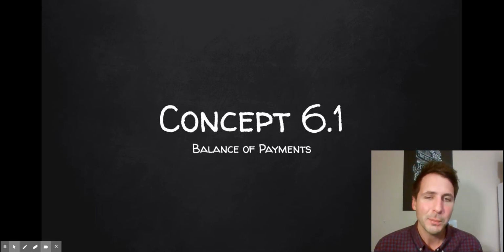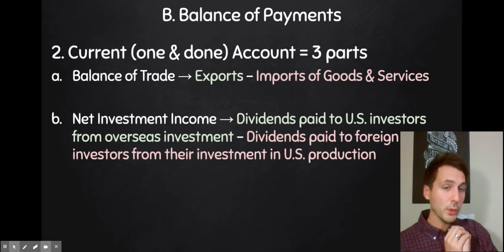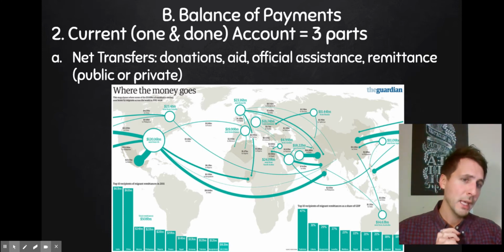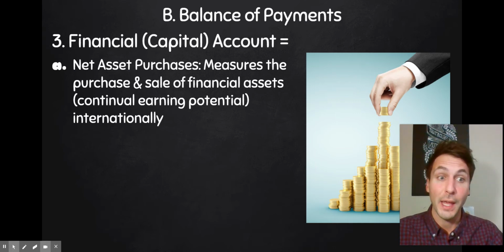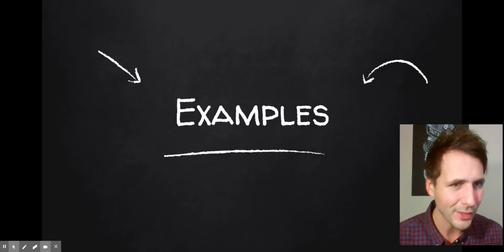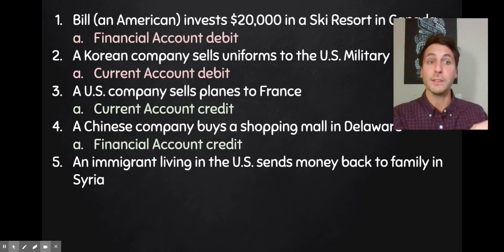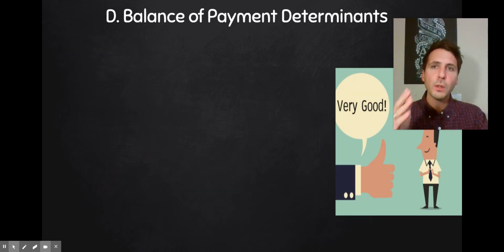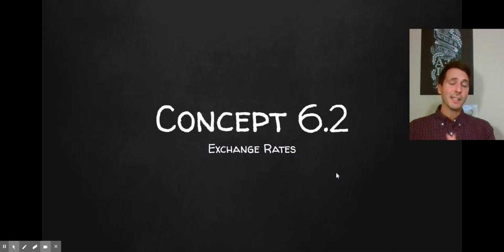VIDEO LECTURE: Unit 6: Open Economy & FOREX